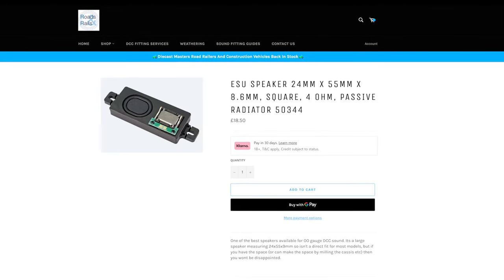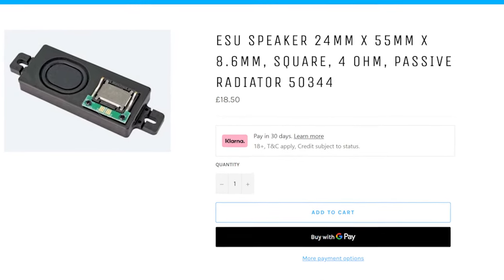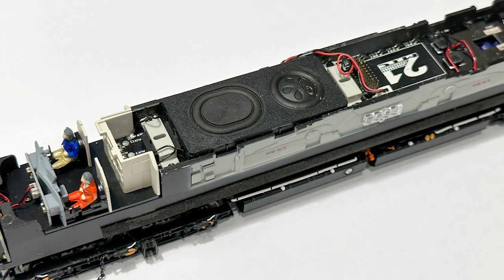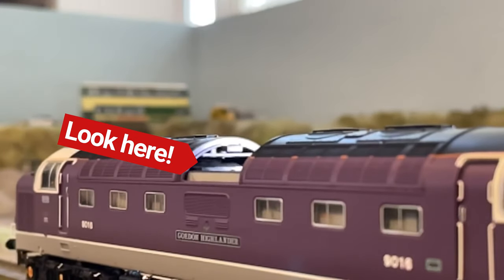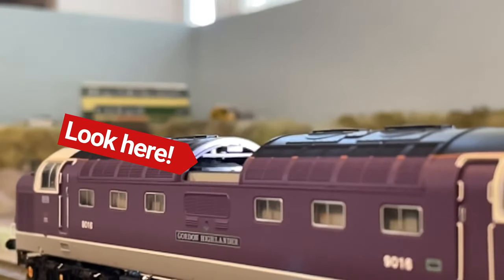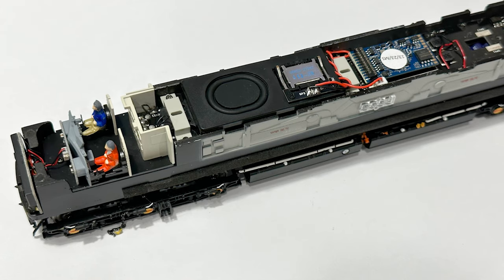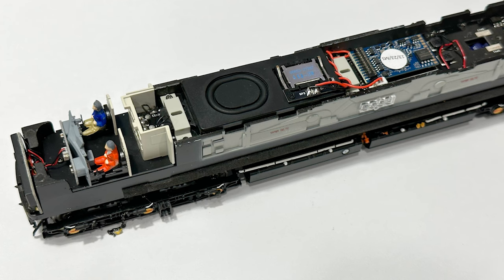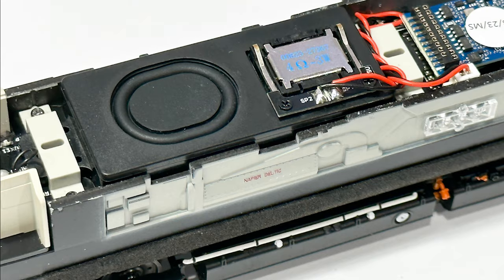New ESU Speaker In The Accurascale Deltic, Much Louder Than The Original!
When I saw these new speakers, my first thought was that it would be great to use one in the Accurascale Deltic, where the EM1 touches the roof and causes awful vibrations if you run it too loud.

If you use this speaker in your own Deltic, you should take the sugarcube out of the model first to avoid the risk of overloading the decoder.

Find the speaker on our website here, along with the smaller version.